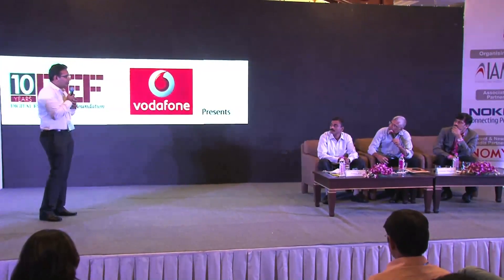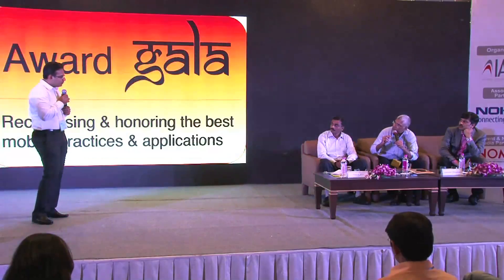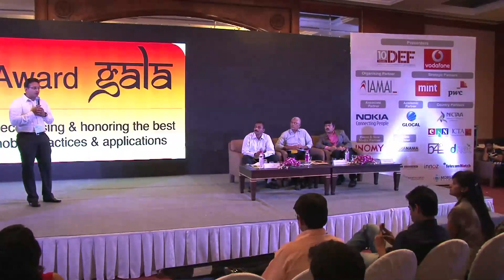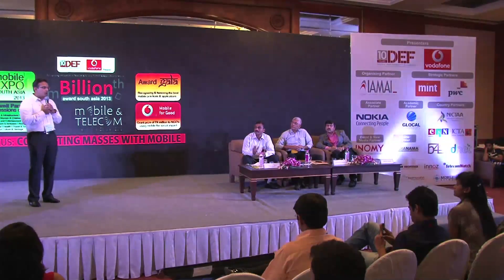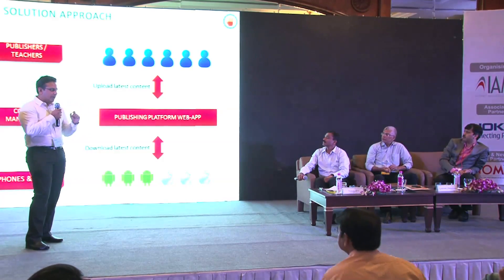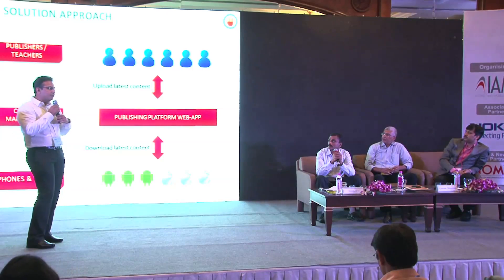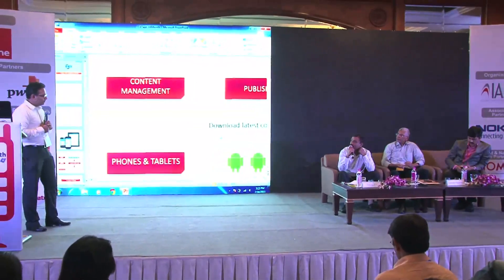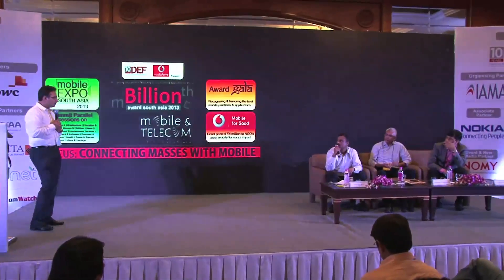Session : 2.1 - Deep Shah - Catapp